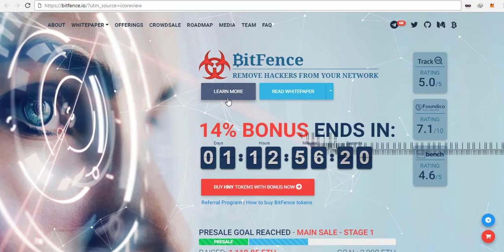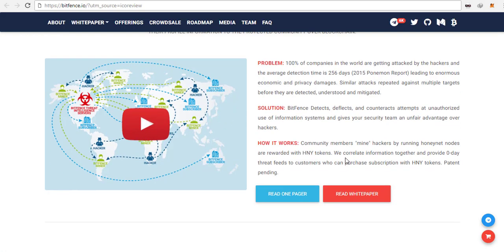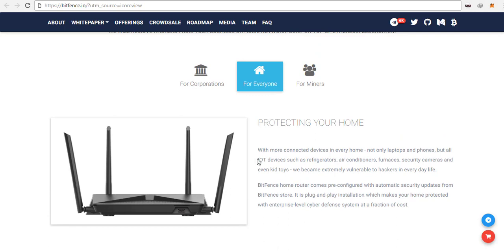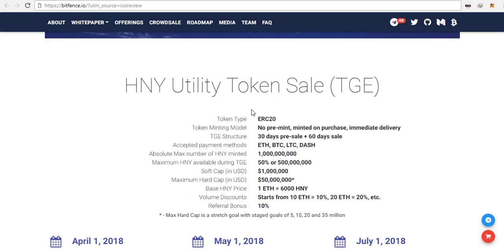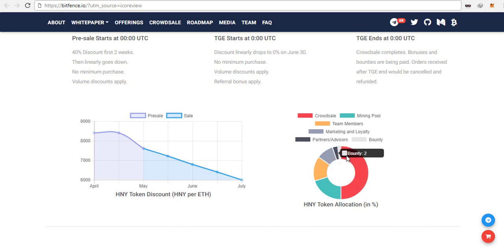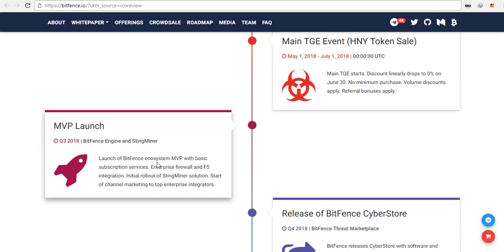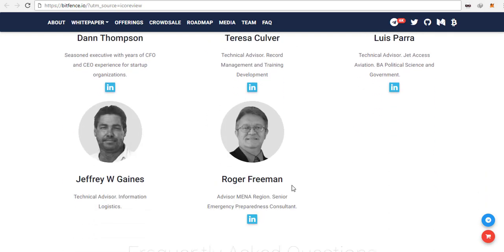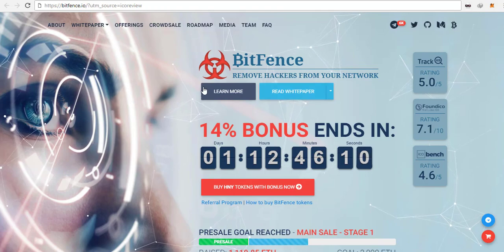BitFence [HNY] - Remove Hackers From Your Network (ICO REVIEW)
Problem: 100% of companies in the world are getting attacked by the hackers and the average detection time is 256 days (2015 Ponemon Report) leading to enormous economic and privacy damages. Similar attacks repeated against multiple targets before they are detected, understood and mitigated. HNY Token: Community members "mine" hackers by running honeynet nodes are rewarded with HNY tokens. We correlate information together and provide 0-day threat feeds to customers who can purchase subscription with HNY tokens. Patent pending.

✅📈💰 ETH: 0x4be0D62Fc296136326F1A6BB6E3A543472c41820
✅📈💰 BITCOIN: 12BADp2mURAo3KS3aV72G4q38Ds18hPoG9
✅📈💰 WAVES: 3PKA32nC4n7gXSa78hdcq5bjY1g1RTbSTkr
✅📈💰 LITECOIN: LatVwVHfD9UF3msXsvLkkWXxD9j3gV8tbQ